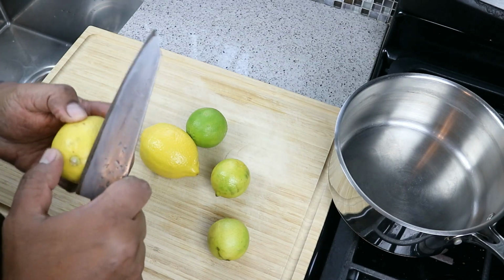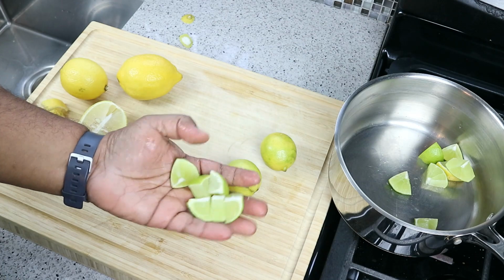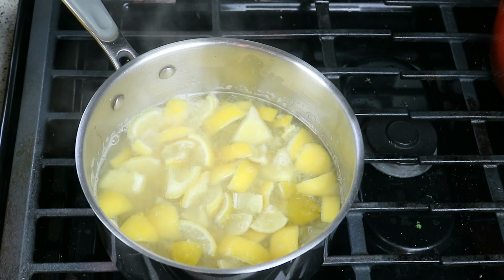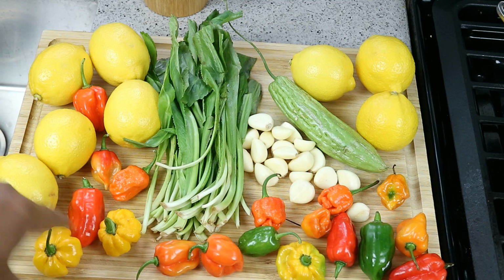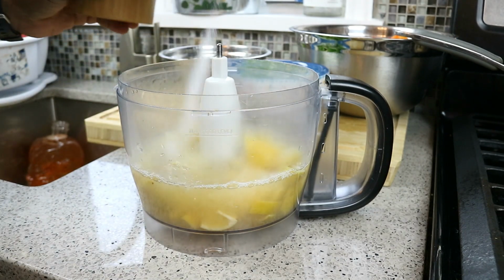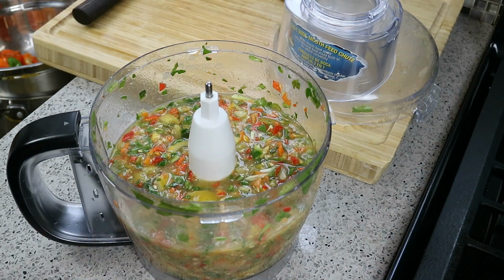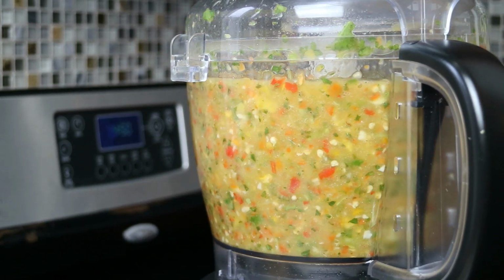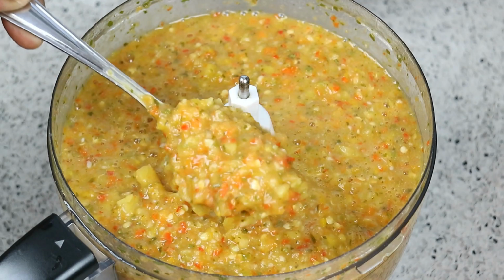Caribbean Lime Lemon Pepper-Sauce (hot sauce) | CaribbeanPot.com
Get my cookbook @ CaribbeanPot.com/cookbook/ hotsauce peppersauce spicy Learn how to make an Outstanding Lemon Lime Pepper-sauce as it's traditionally done in the Caribbean, with quick step by step instructions from Chris De La Rosa of CaribbeanPot.com

30-40 peppers
2 cups vinegar
3 limes
11 lemons (divided)
3/4 tablespoon sea salt
1/2 medium bitter melon
15-20 cloves garlic
15 -20 leaves of shado beni (culantro)